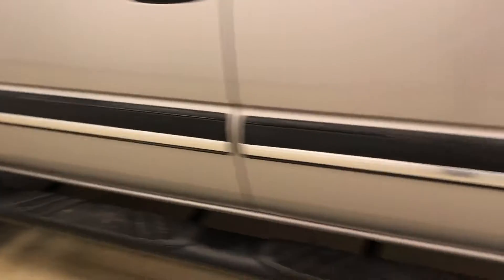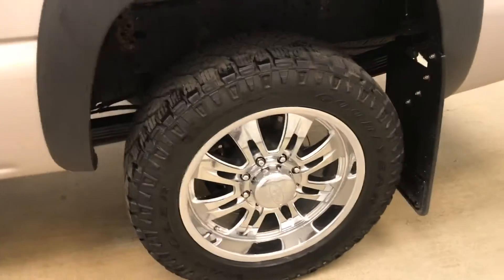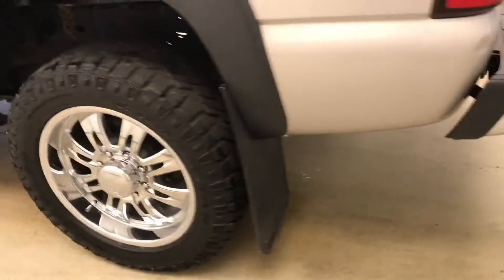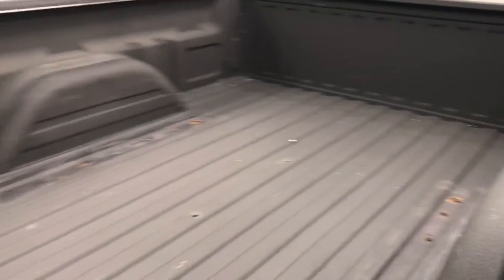2006 Chevrolet Silverado 2500HD || Davis GMC Buick Lethbridge